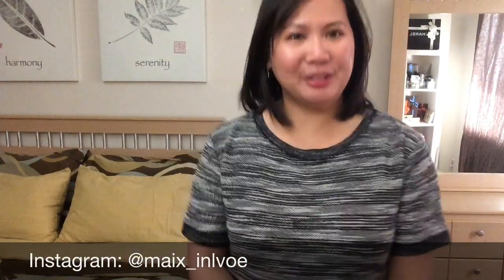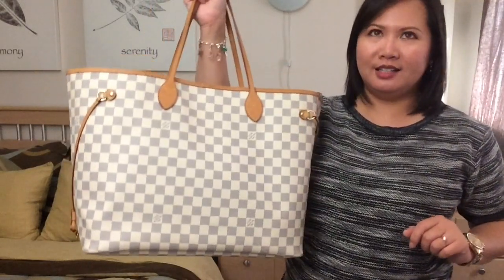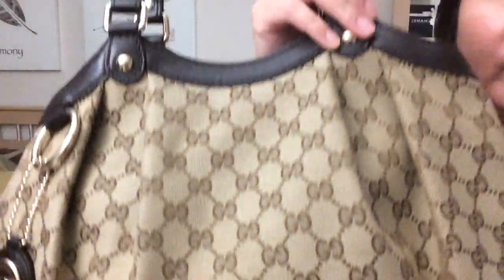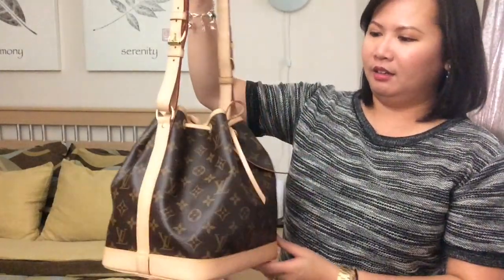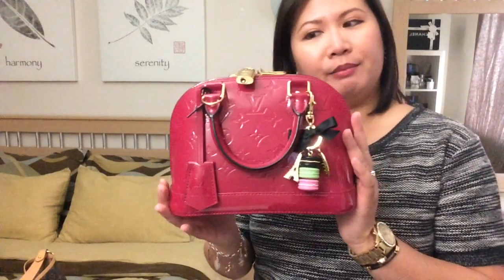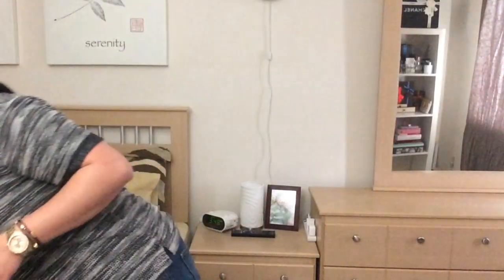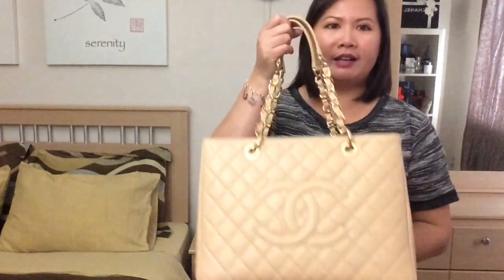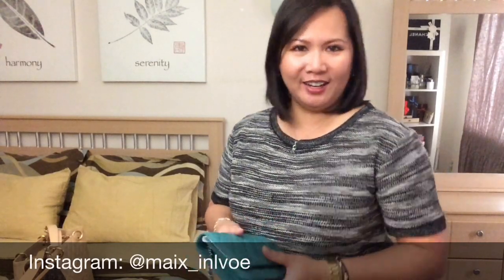Handbag Collection (Chanel, LV, Gucci, MK)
It was so much fun to make this video amd I hope you ladies, and gents enjoy watching it. Thank you for the request and for the patience. 😉